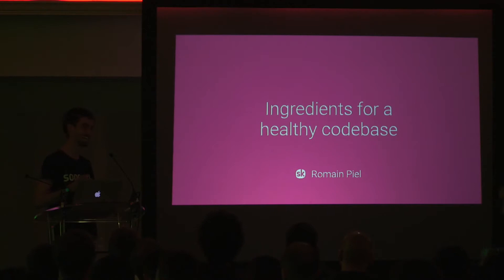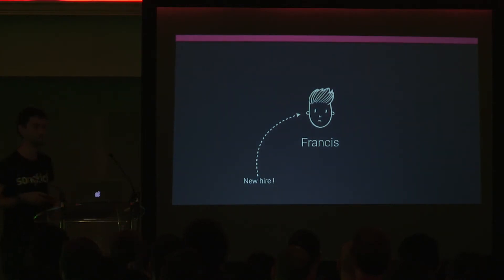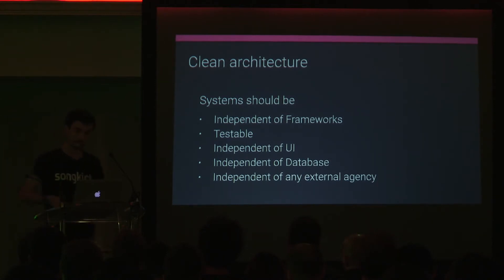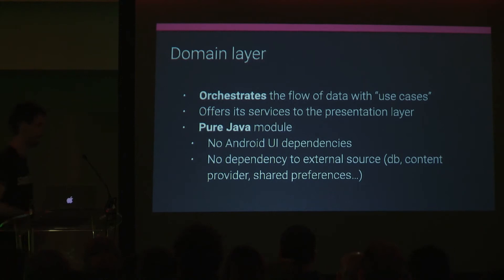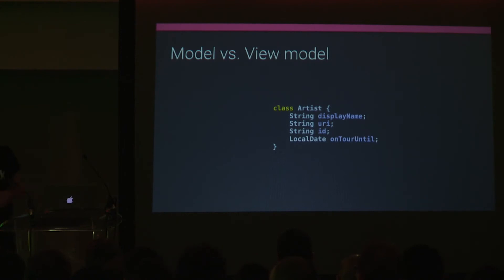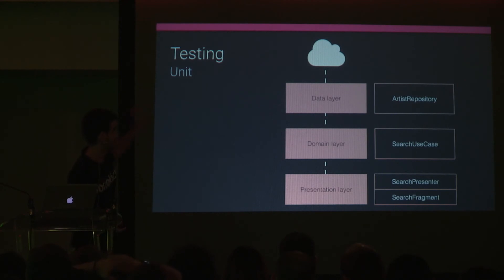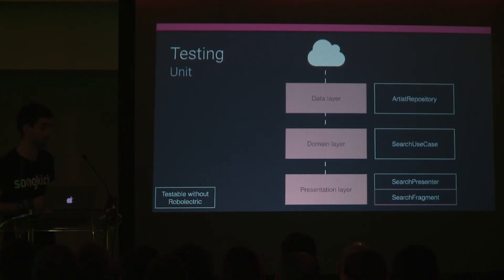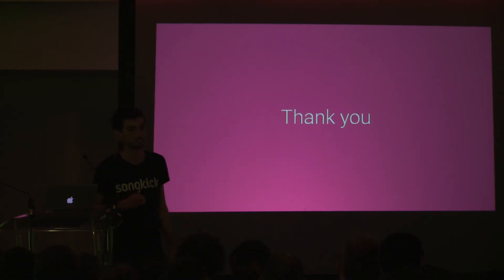Ingredients for a healthy codebase (en) - Romain Piel, Songkick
Your app lives around monolithic Activities/Fragments? You think that singletons are amazing or you can’t get away from them? You find your app hard to test?

Writing robust and maintainable software is complex and we know that designing the general architecture of an app is complicated. The goal of this talk is to give you ingredients to build a healthy codebase for your Android app. By going through the entire stack from the data layer to the presentation layer, we will see how to make it maintainable and testable.